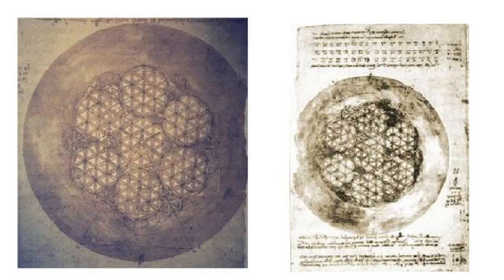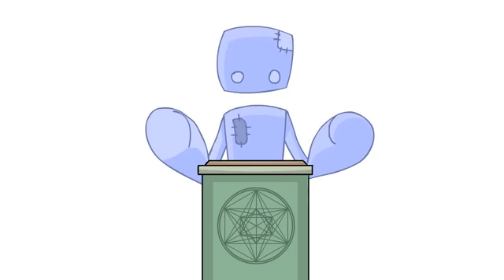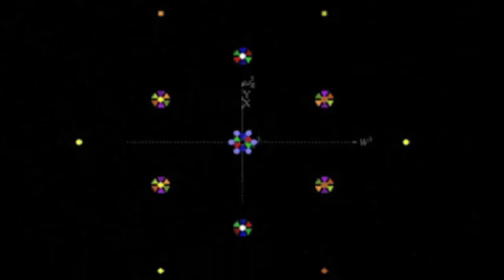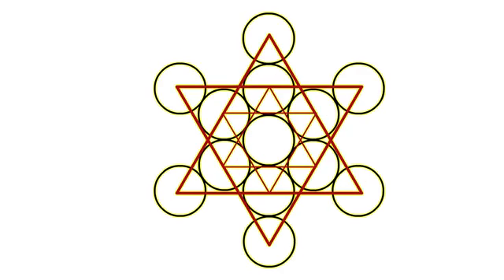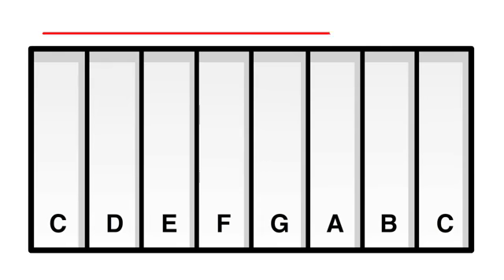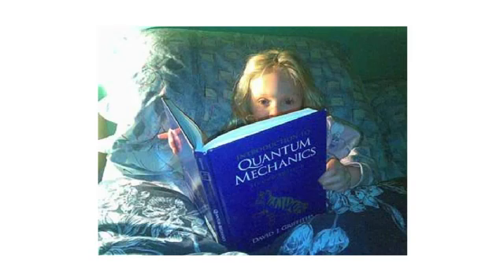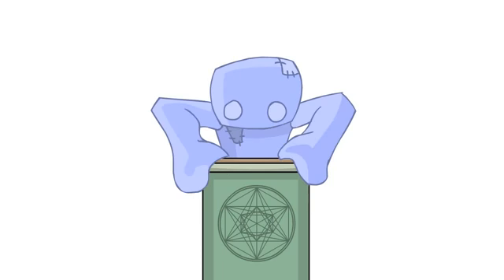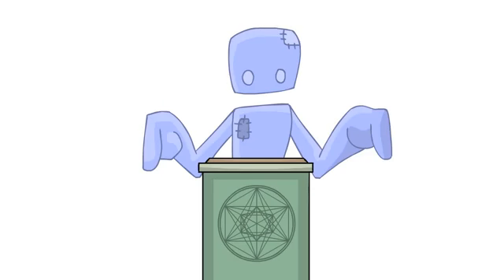Spirit Science 7 - Dimensions